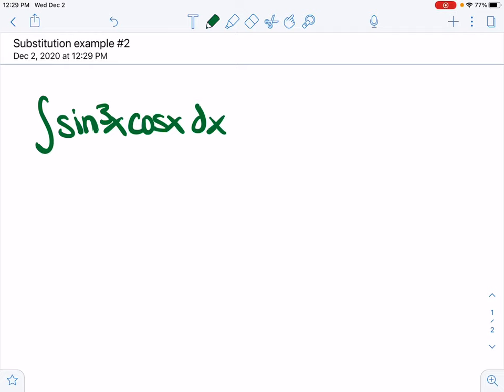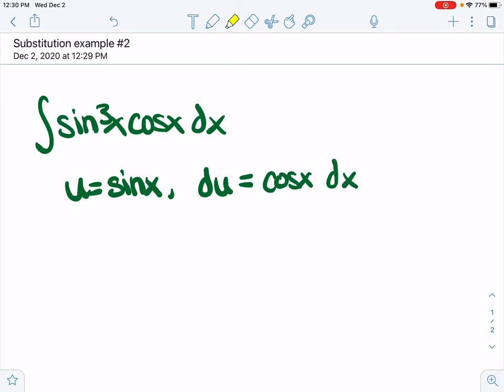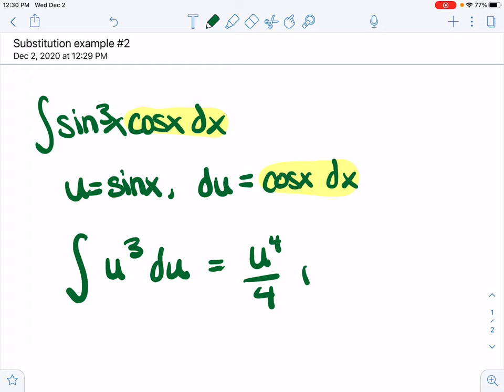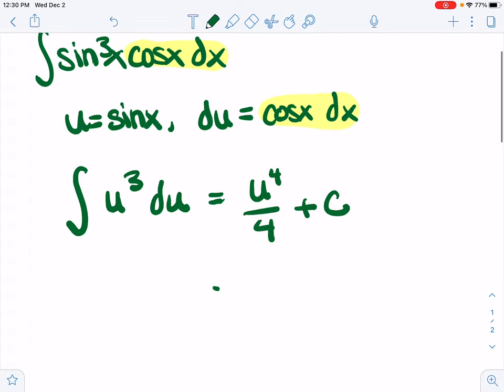Lecture 5.5 video 2 (Substitution example #2)